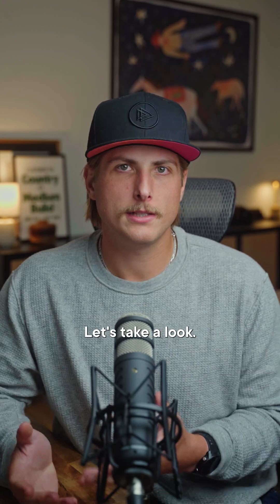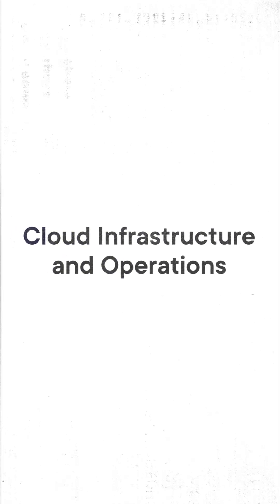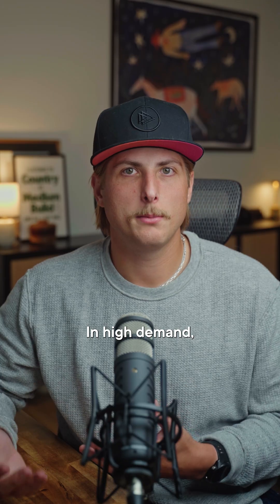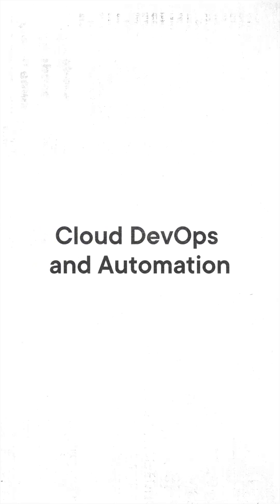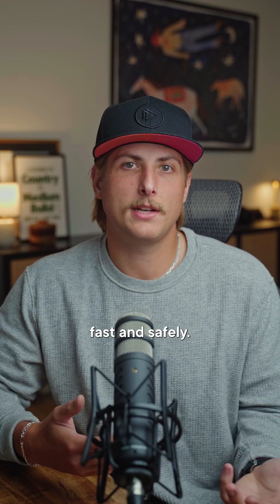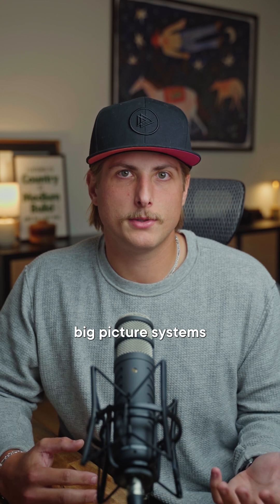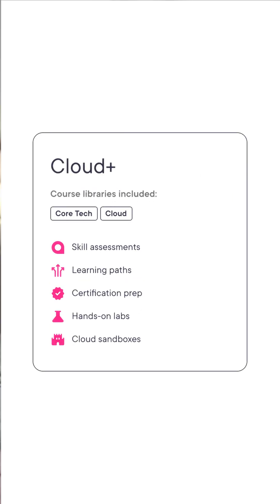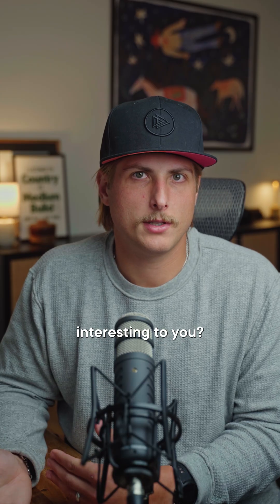So you want to work in cloud... but which part? 🤔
Thinking about a career in cloud?

From infrastructure to AI to client-facing roles, cloud spans a wide range of opportunities.

The challenge (and opportunity) is figuring out which lane best matches your skills and goals.

Which cloud path are you most curious about?